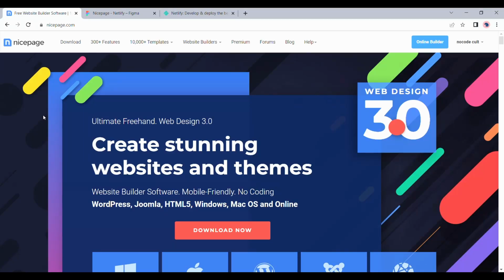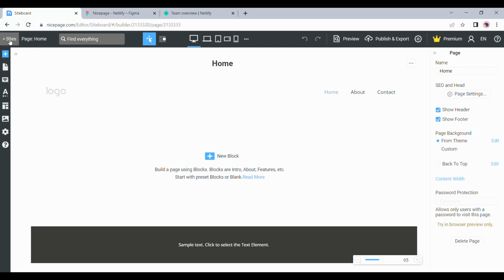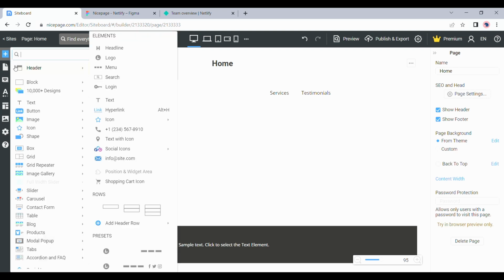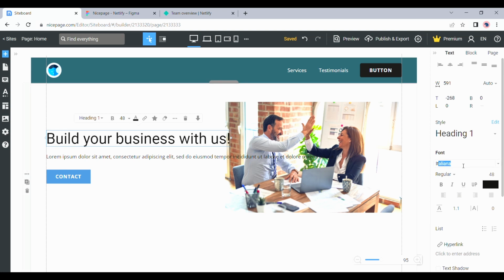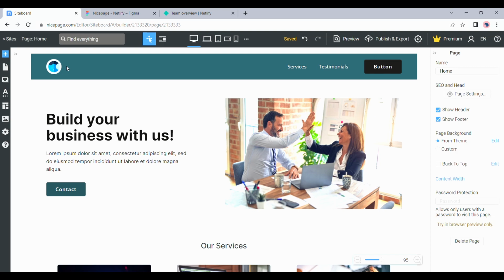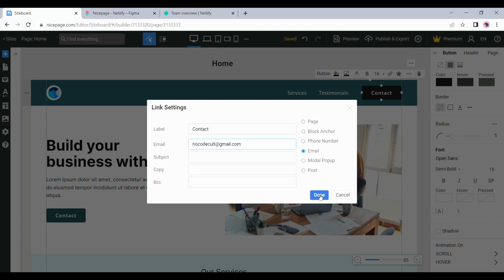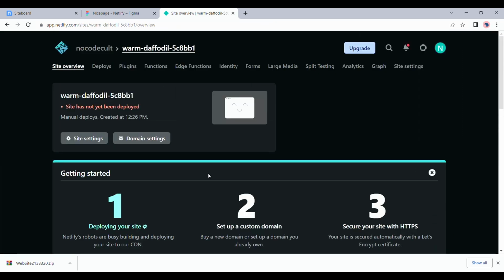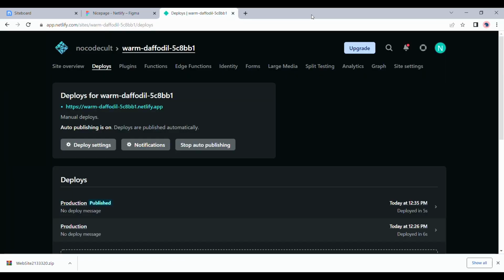How to create a website for your business with Nicepage and Netlify | No code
How to create a website for your business with Nice page and Netlify.